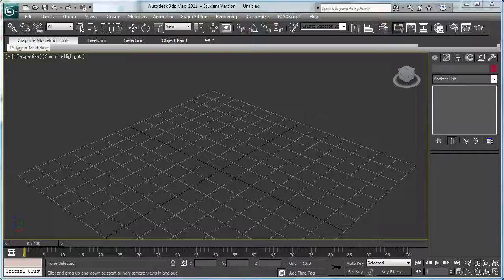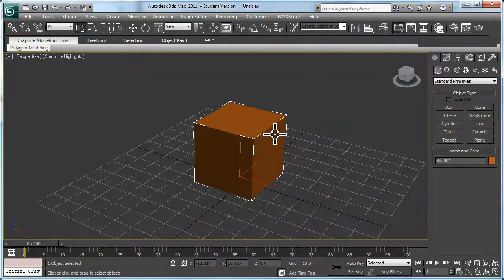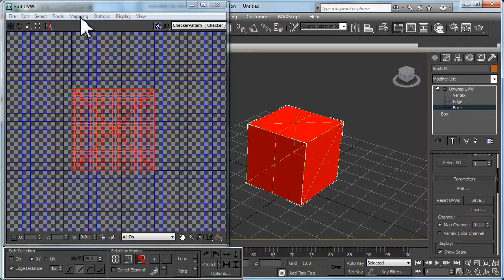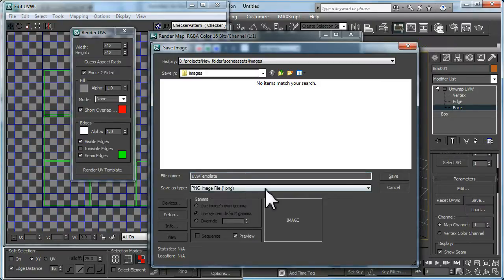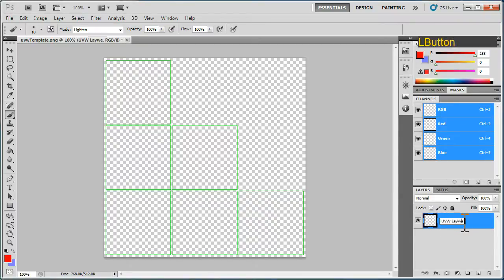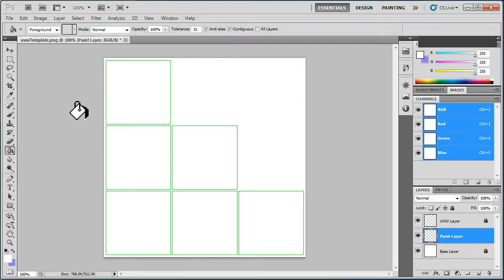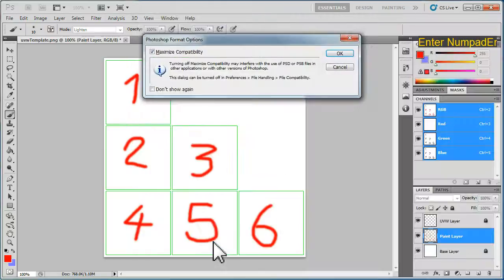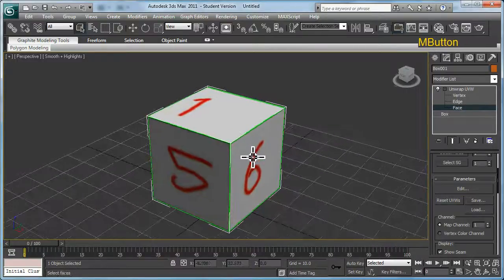3dsMax 2011 basic unwrap UVW tutorial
In this tutorial I step through the very basic methods for unwrapping simple polygonal primitives in 3dsMax 2011.

Additionally the tutorial touches on using photoshop to setup a PSD for use in the texturing process